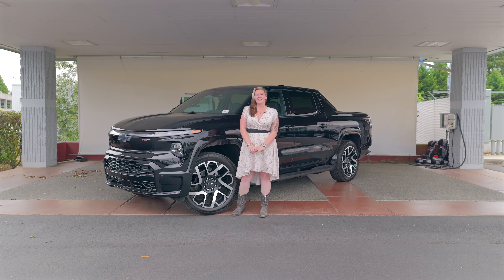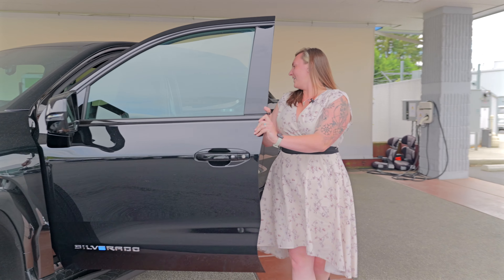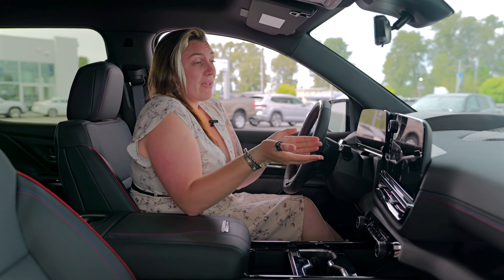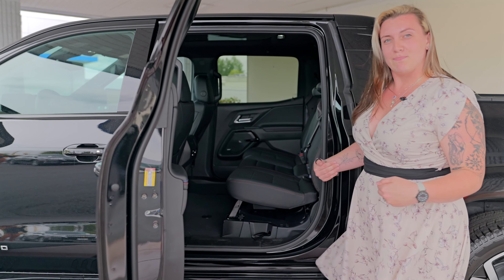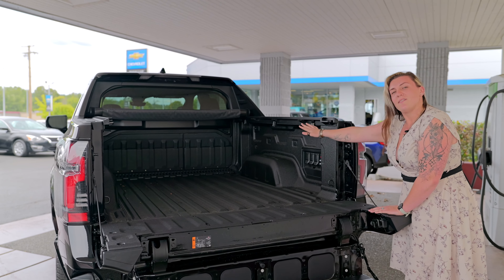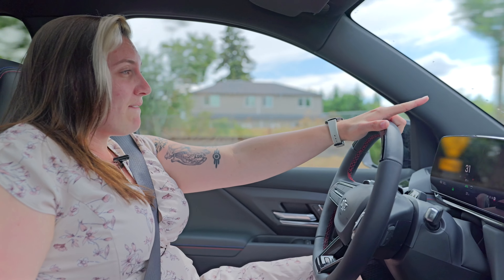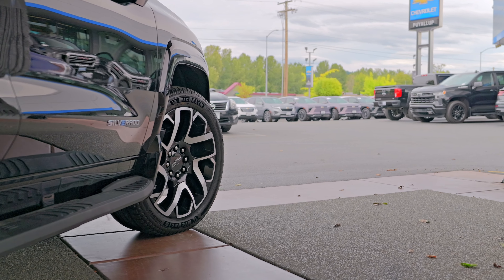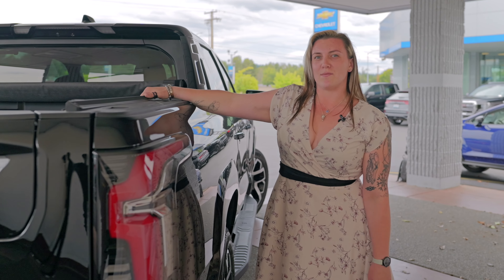2024 Chevy Silverado EV | Love It or Hate It?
In this video, we take a closer look at the all-new Chevy Silverado EV RST and ask the big question: "Love it or hate it?" We’ll cover the redesigned exterior, from its bold lines to eye-catching wheels, and dive into the advanced interior features that redefine comfort and technology in an electric truck. Plus, we explore its impressive range and charging capabilities. Whether you’re a Chevy fan or new to EVs, this video will give you everything you need to know about the Silverado EV RST.

*Oil Change and Warranty Protection subject to change